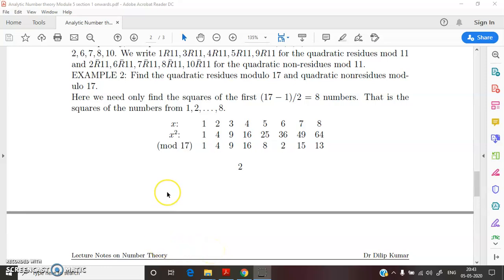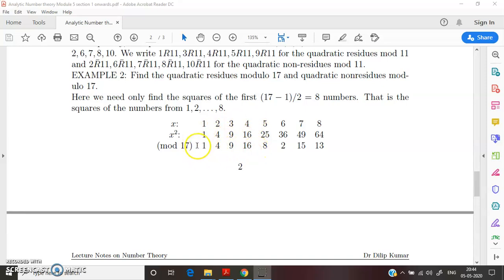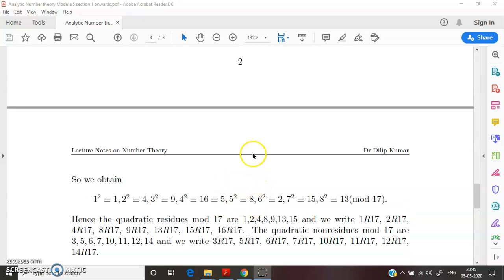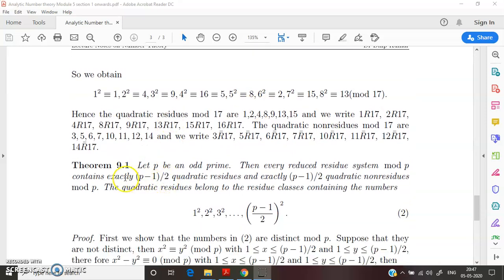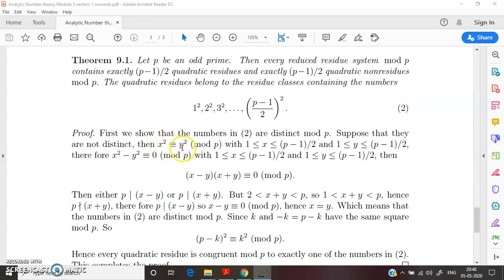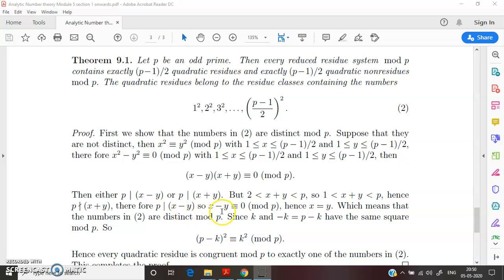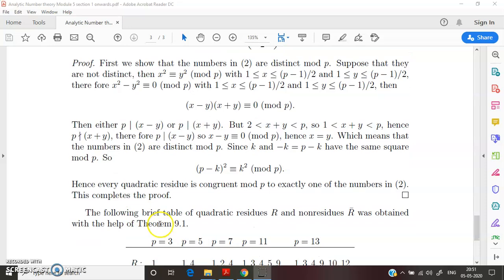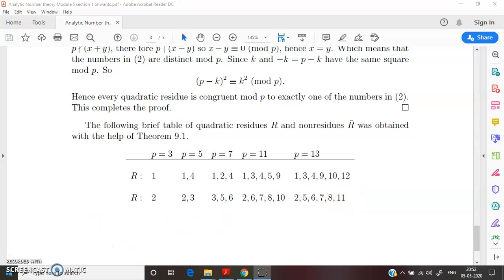Quadratic Residues part 2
In this video, you can see the introduction to Quadratic Residues  which is based on Analytics Number Theory by Tom Apostol.